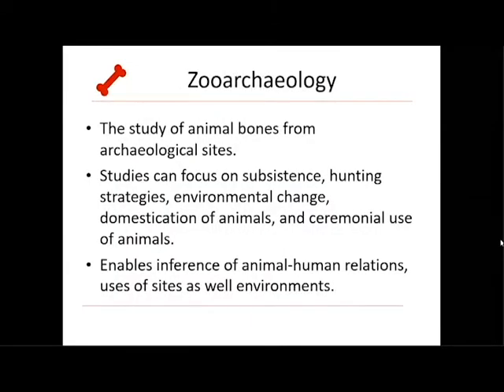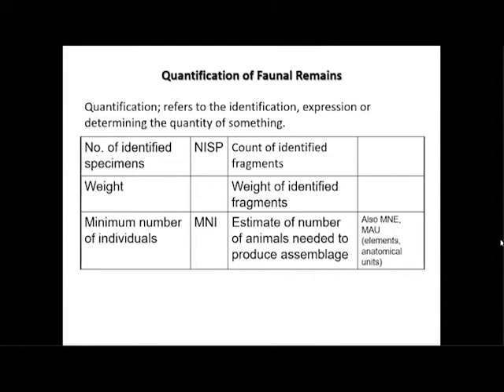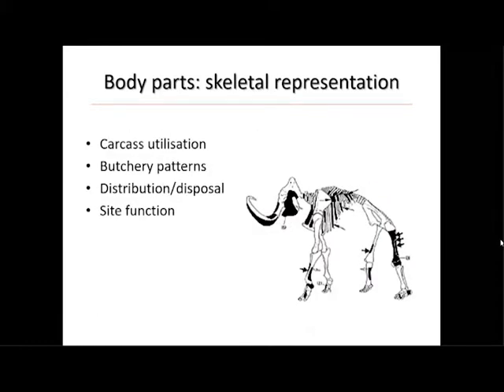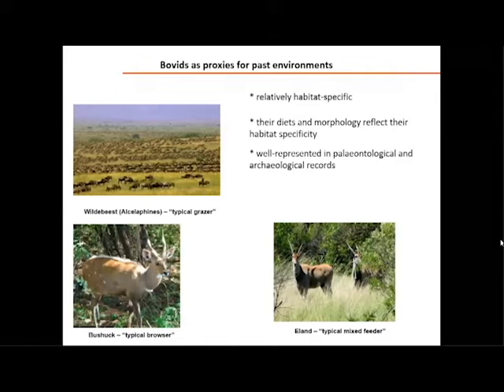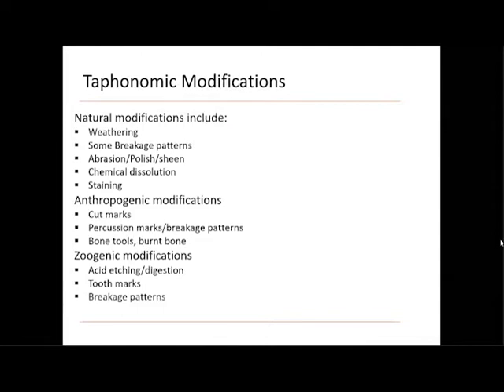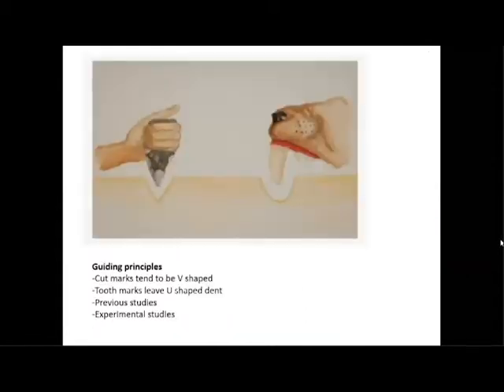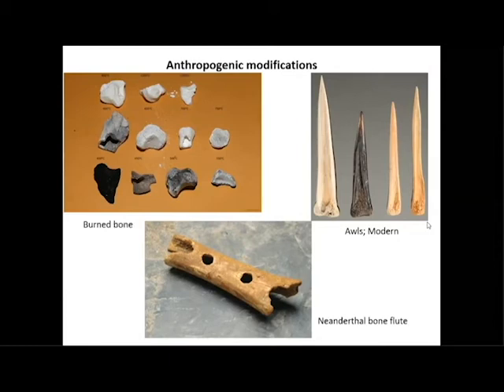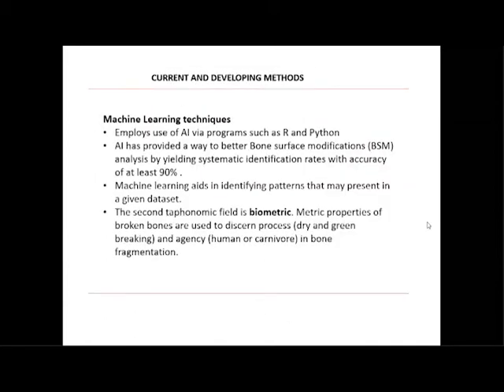Pamela Akuku - Animal bones the keepers of History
This was recorded for the Human Origins in Action: An International Exploration of Conference of Science, Society and Cultures (May 18-20th 2021) organized by the Stone Tools, Diet and Sociality Project (SDS). The conference was organized using cvent The event was sponsored by the Social Sciences and Humanities Research Council of Canada (SSHRC), The University of Dar es Salaam, The University of Calgary and PRG.